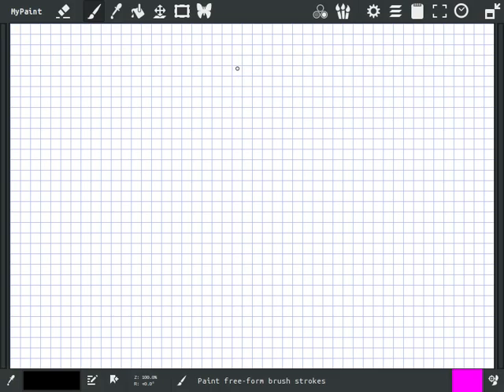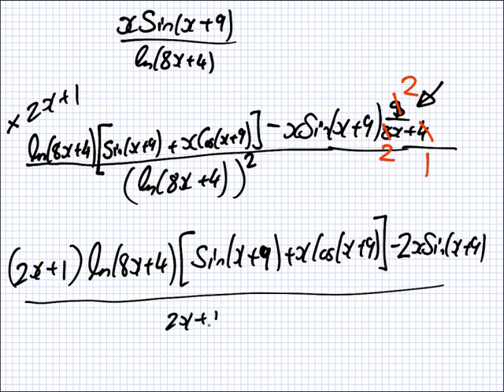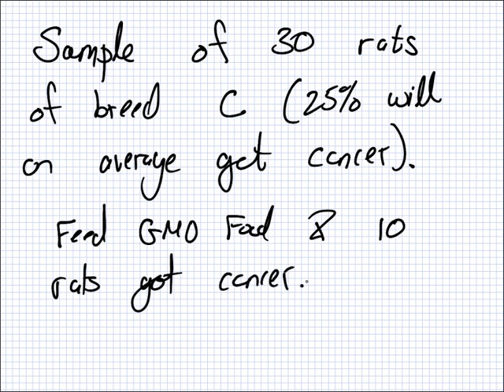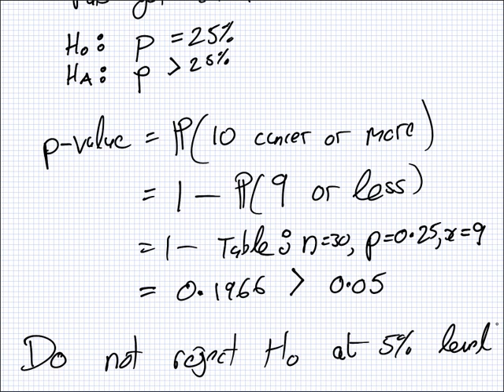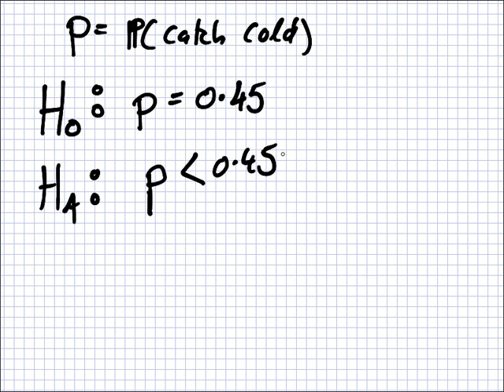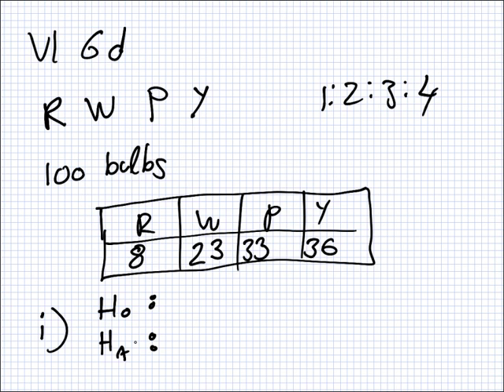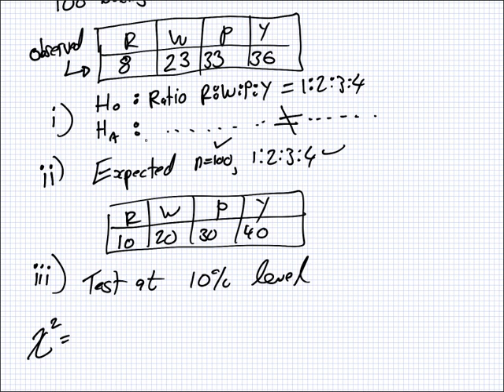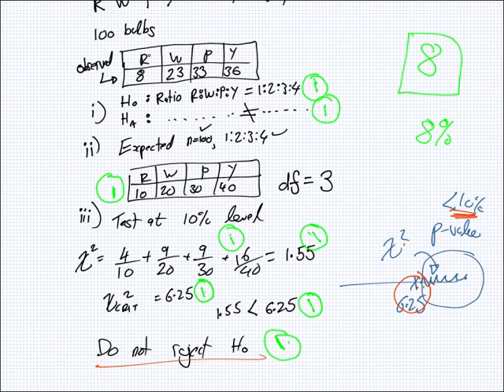Maths for Science | 1819 Intake 1 | Tutorial | 14-03-2019